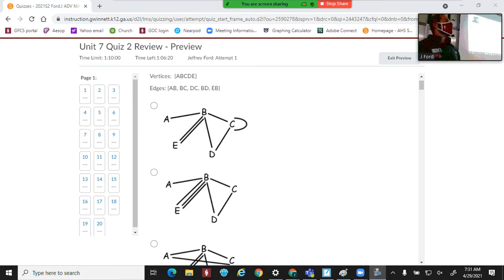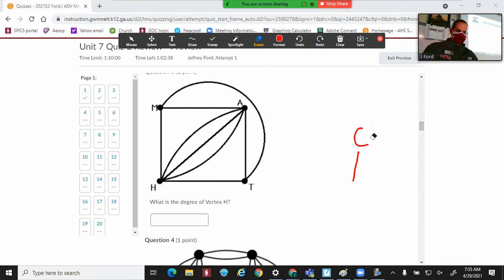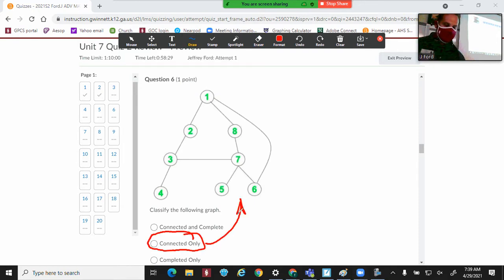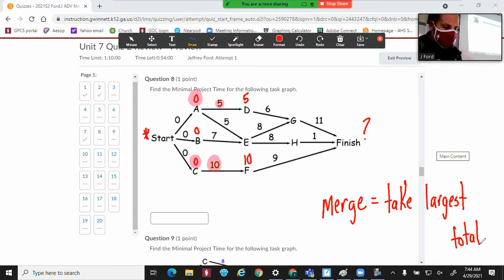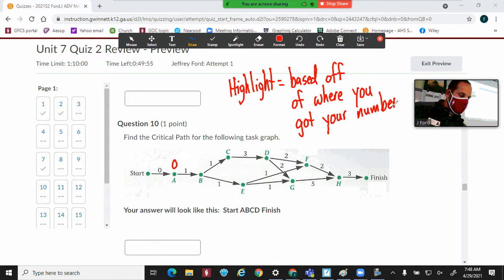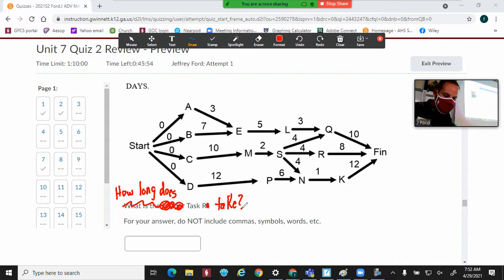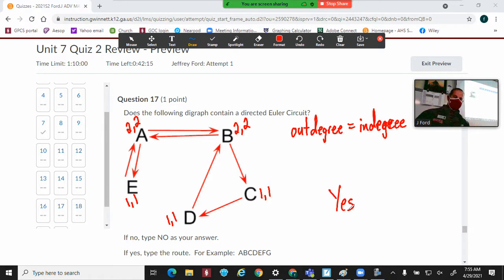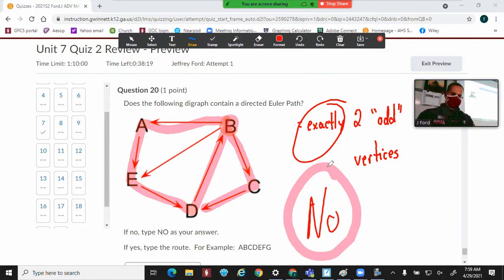Unit 7 Quiz 2 Review